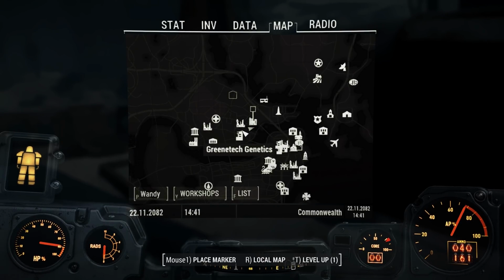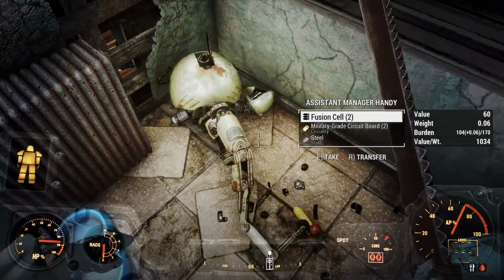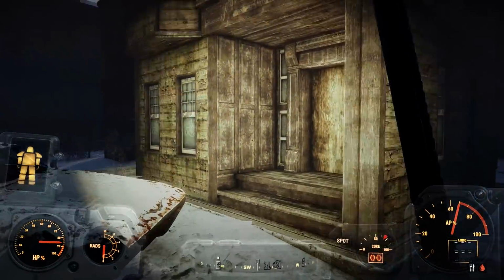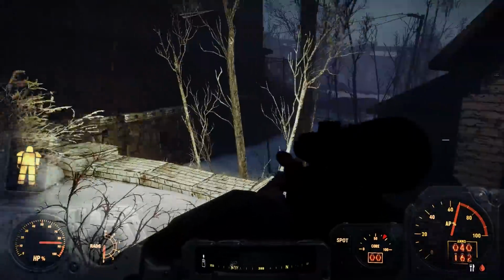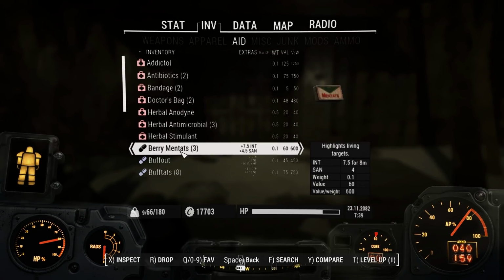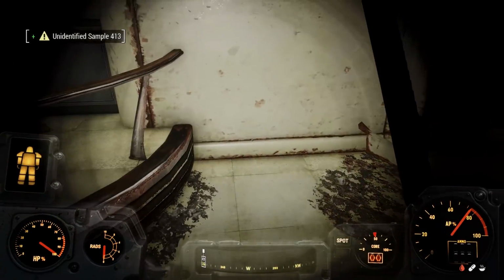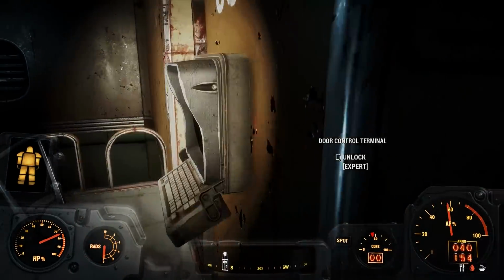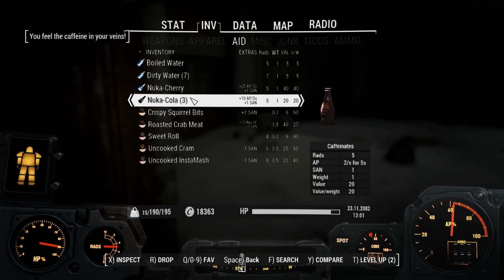New Power Armor! - Fallout 4 Frost Plus - Permadeath - Part 57